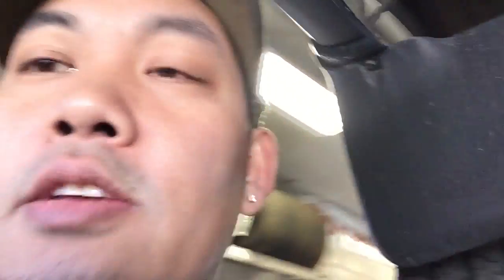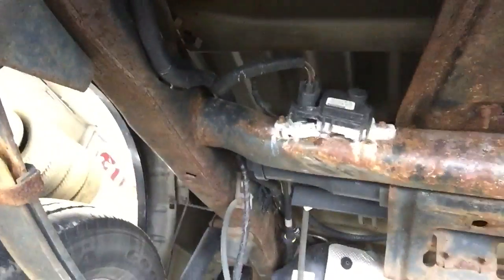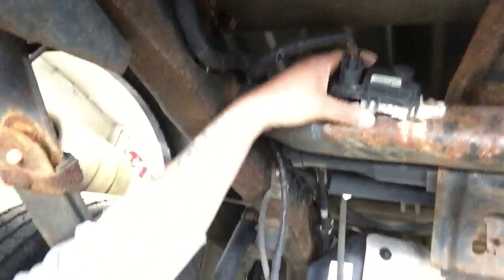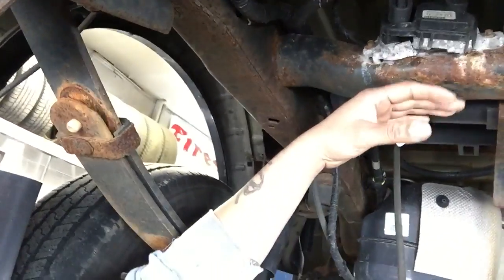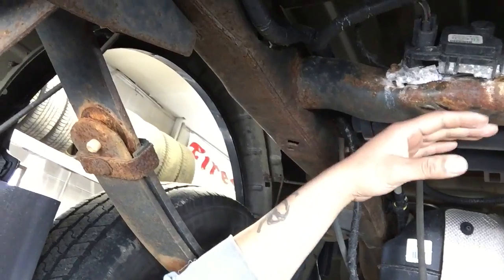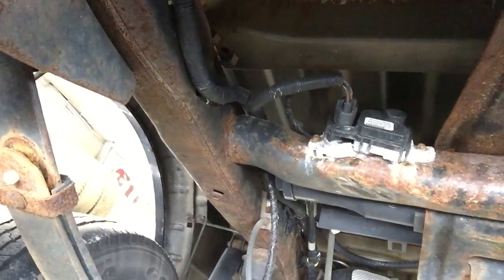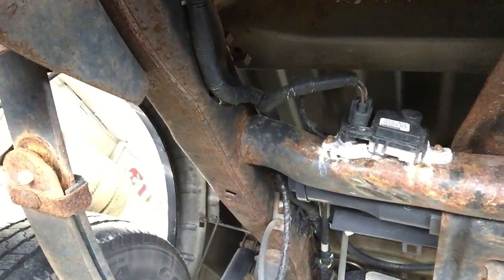08 F150 P0191 Fuel Rail Pressure Sensor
P0191 Fuel Rail Pressure Sensor Circuit Range/ Performance. It indicates that the signal for fuel rail pressure sensor is sending erratic readings, indicating fuel pressure condition is abnormal.